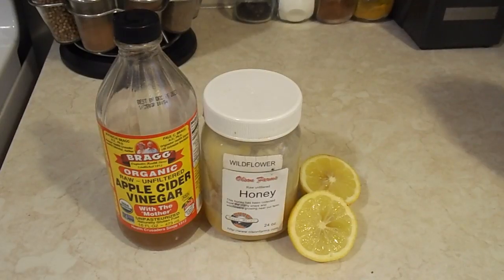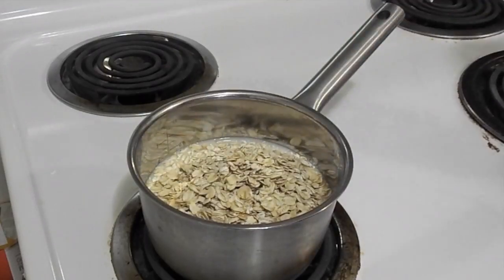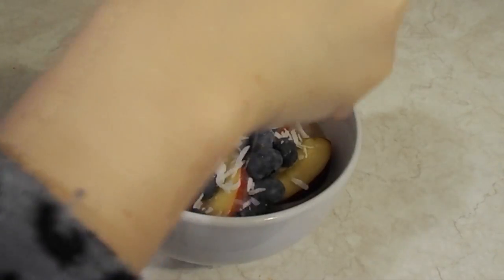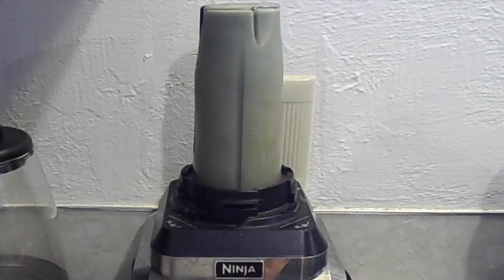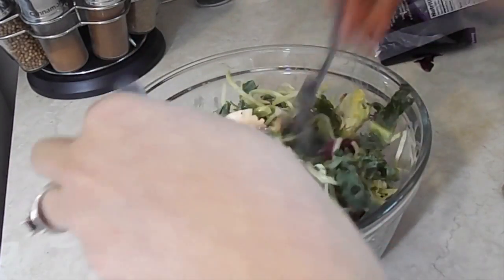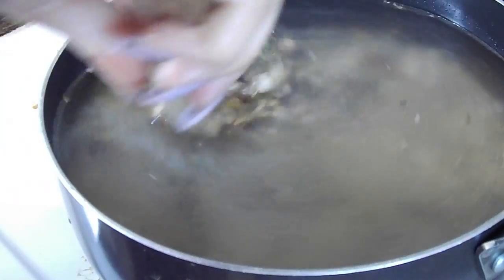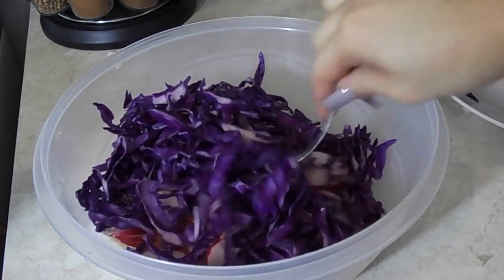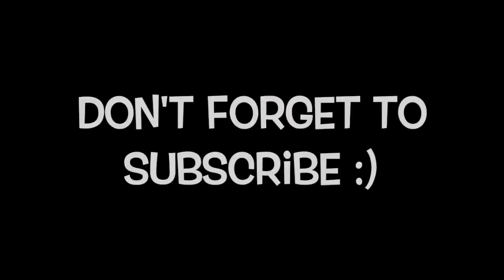What I eat in a day | Mom & Vegetarian Friendly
Just a sample of what I often eat in a day. I  am NOT vegetarian, my diet consists of about 80% vegetarian/vegan meals, however, I do consume poultry an pork at times. I am NOT trying to push a certain "lifestyle" towards anyone. I live my life based on how I WANT to live, not how society wants me to be. I love myself and respect my body so I like to take good care of myself. I do indulge in certain food or drinks that aren' necessarily "the best" but that is only at times and when I feel like it. I live my life in a good balance and I am very happy living this way.

After ALL the being said lol, I hope you guys enjoy this video and thumbs up if you want more like this :)

TYSM for watching & positive vibes to you all!

I am a mother of 2 and I look and feel great!
Anyone can be healthy and fit but most of all... EVERYONE can be happy and confident!